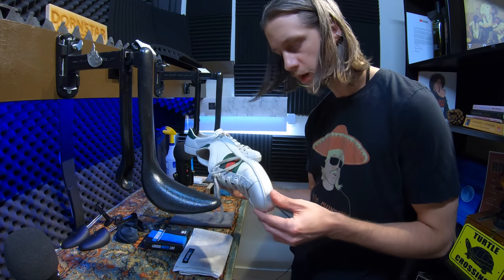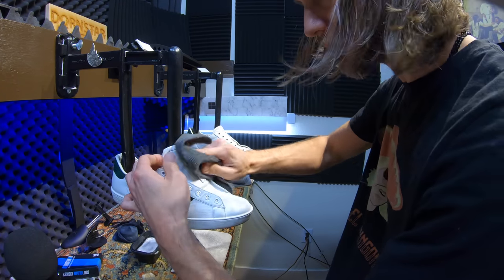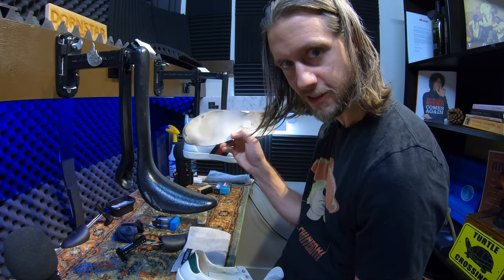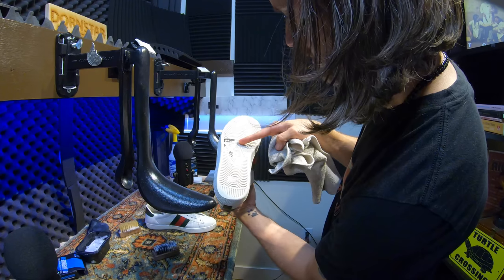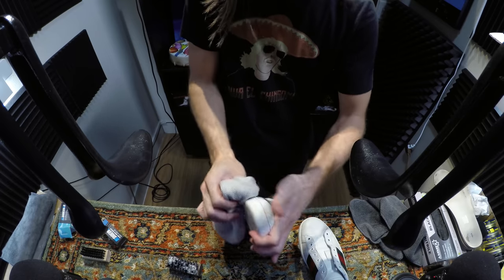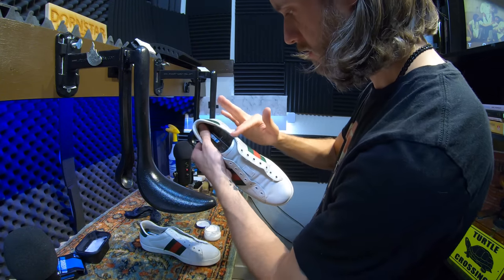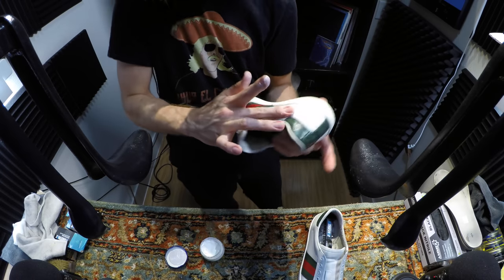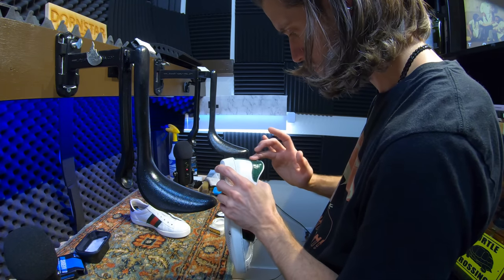ASMR GUCCI SNEAKER Cleaning | How To Clean White GUCCI Sneakers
Make sure to get your Sneaker Cleaning Products from the Freindly Folks over at RESHOEVN8R through the LINK ABOVE.
GUCCI Sneaker Cleaning with Jason Dornstar. Watch as ShineBoy restores these beat up GUCCI Sneakers into like New Condition.
Let me know what you think of these sneaker cleaning videos in the comment section below.